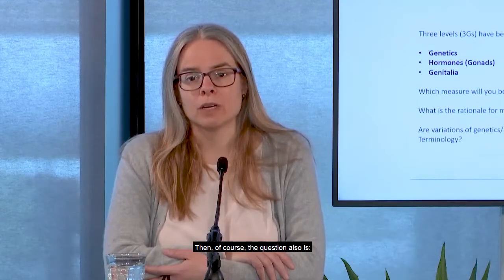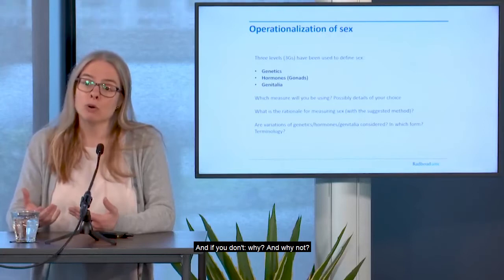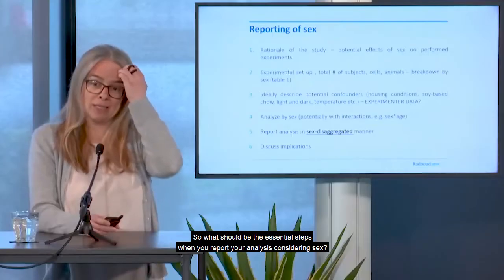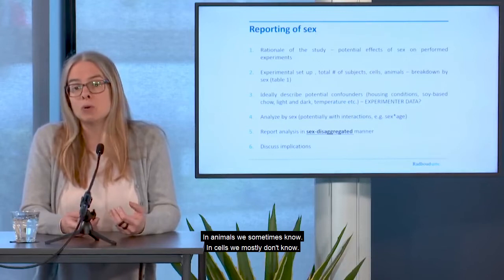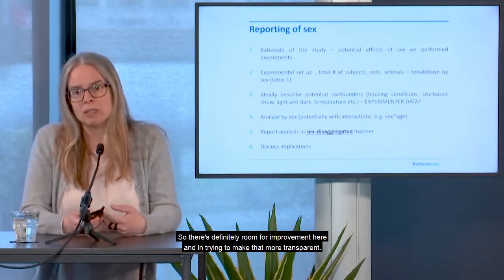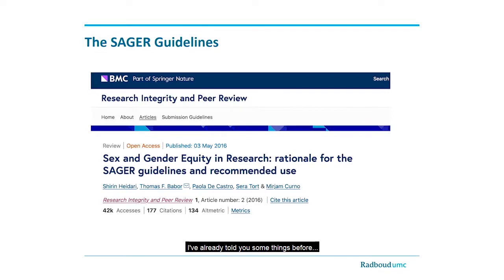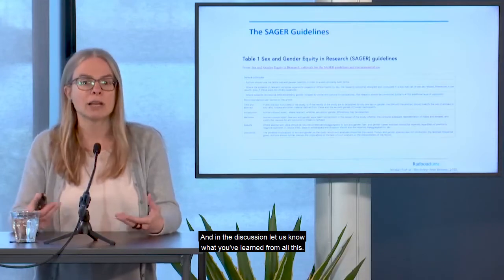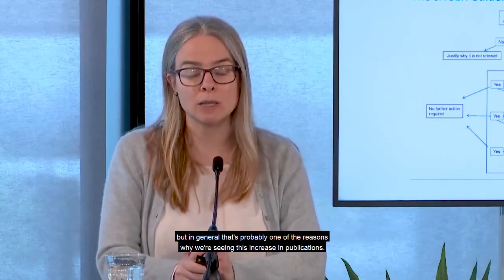Gender in Research Workshop - Lecture 8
Lecture 8: Operationalization of sex and gender for journals and grant writing

This lecture by professor Sabine Oertelt-Prigione revolves around sex and gender in journals and grant writing and discusses varying policies of different journals and funding agencies and gives practical examples for grant writing and journal writing.

  Lecture by Sabine Oertelt-Prigione, followed by a panel discussion with:
• Maria Henneman (chair)
• Sabine Oertelt-Prigione
• Petra Verdonk
• Marijn van Wingerden

Suggested reading, resources and study materials

• Heidari S. et al. Sex and Gender Equity in Research: rationale for the SAGER guidelines and recommended use. Research Integrity and Peer Review (2016).